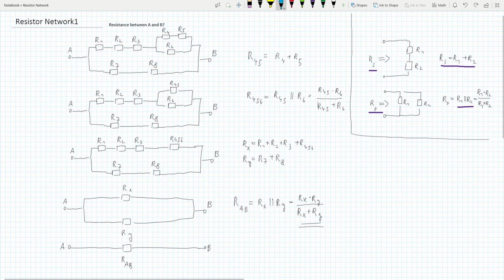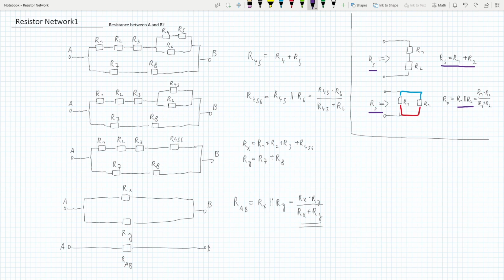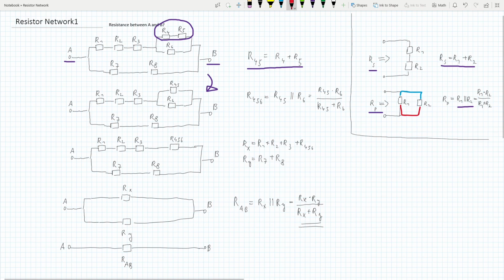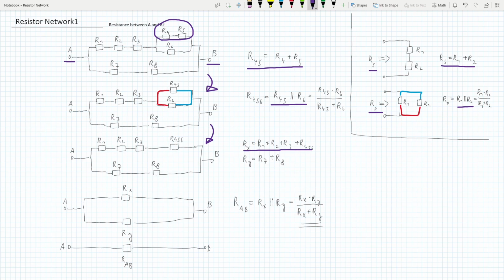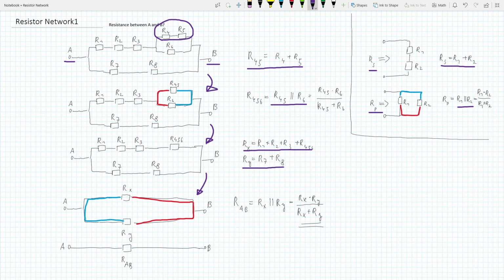Simplifying Resistor Networks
In this video I explain how a resistor network can be simplified. The network consists of resistors in parallel and series.

I wish you all the best for your graduation in High School, Senior High School, Technical Colleges and Technical Institutions to achieve certificates like A-Levels, Abitur, Matura, GCSE, IB, SAT, ACT and so on!

Education has to be free and available all over the world!

Chapters:
0:00 Introduction
0:20 Series and parallel resistors
1:23 Solving the example